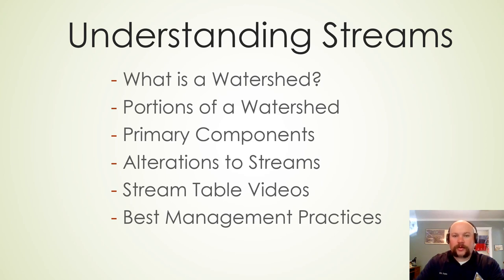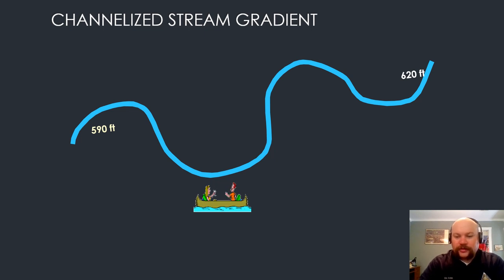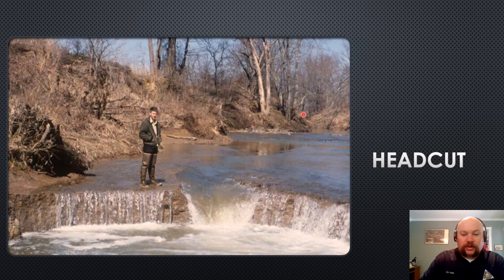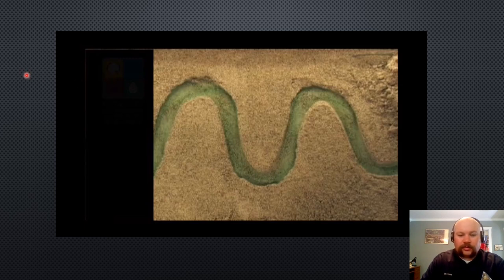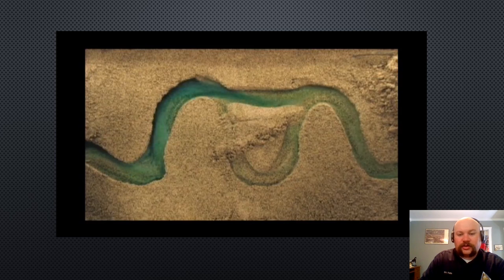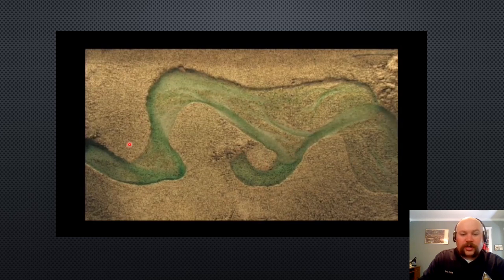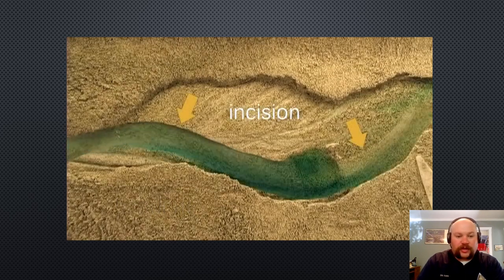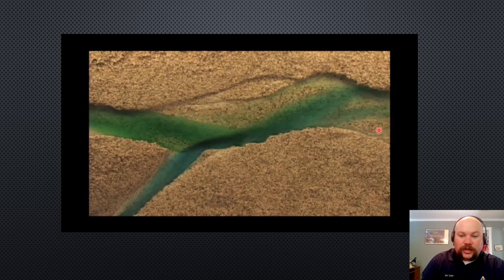Stream Tables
Watch a stream react to various alterations using a flowing stream model.